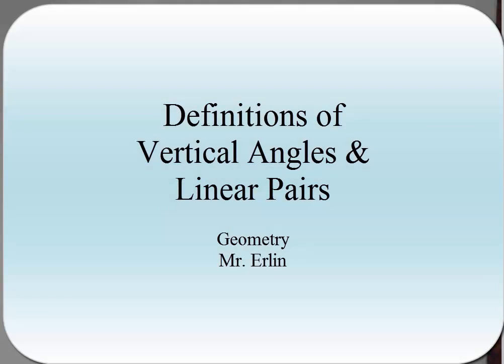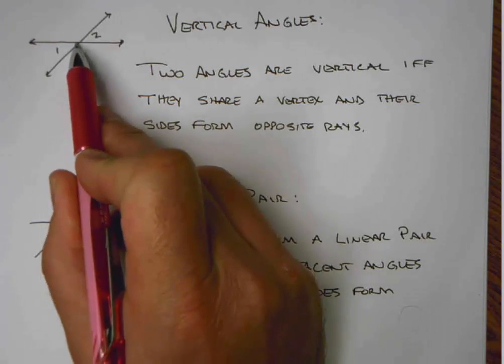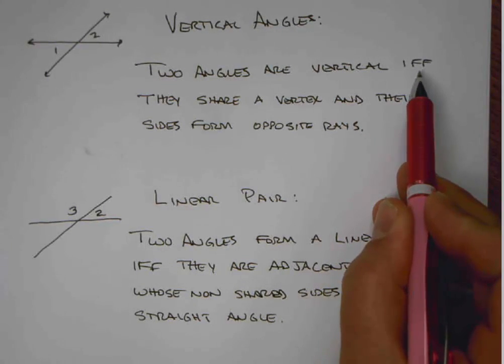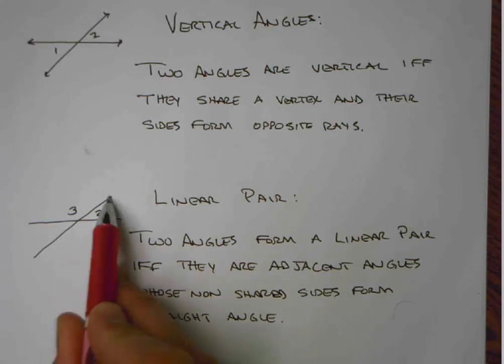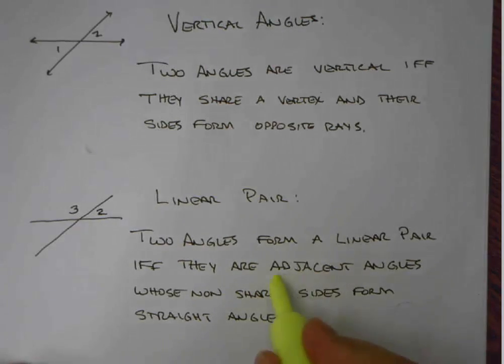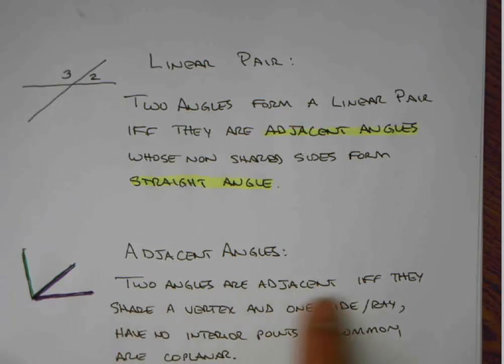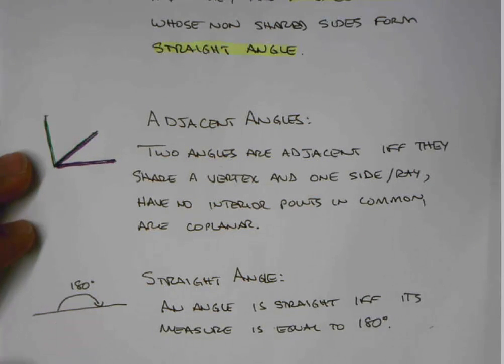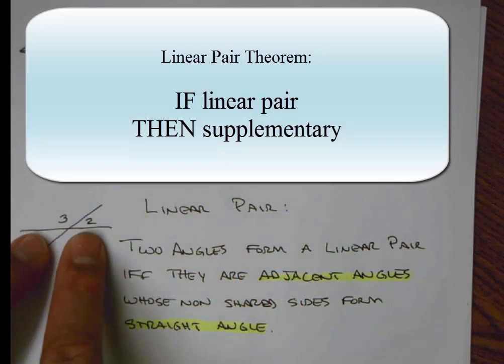Vertical Angles and Linear Pairs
Definition and Theorems